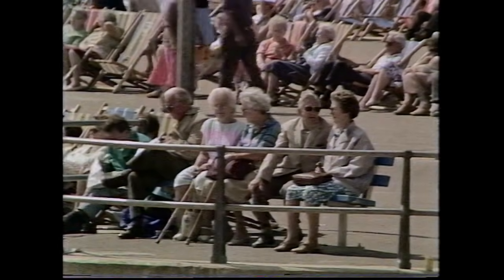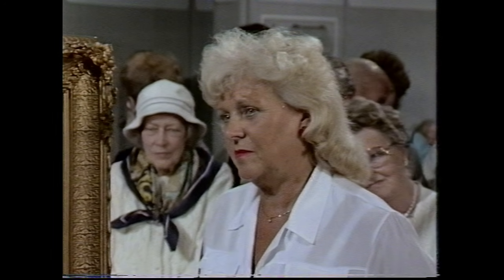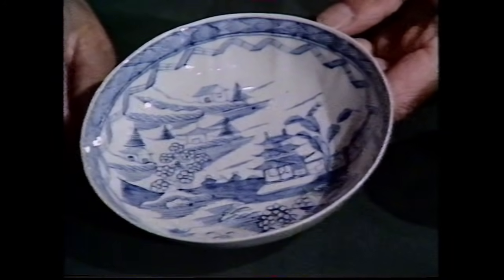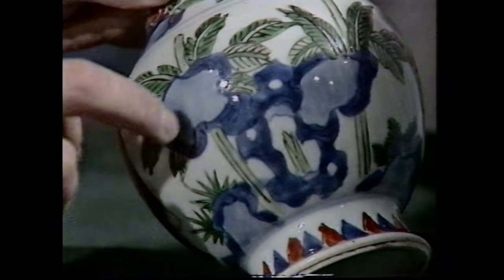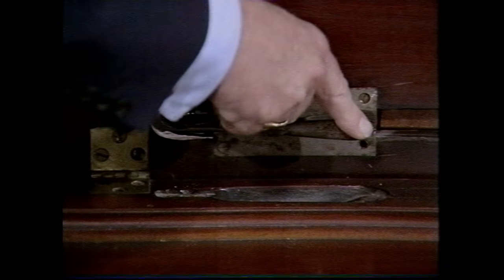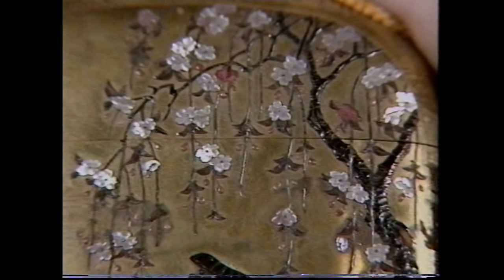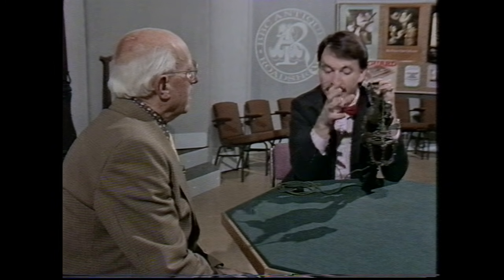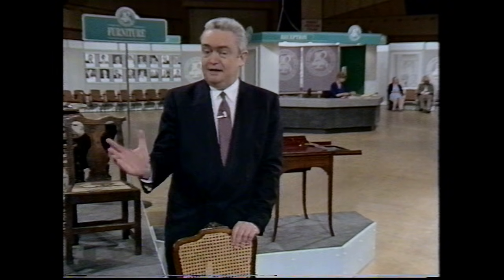Antiques Roadshow UK Series 11 Episode 4 Bournemouth, Dorset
Taken from a off air broadcast from the 22nd January 1989.

More episodes coming from series 11.